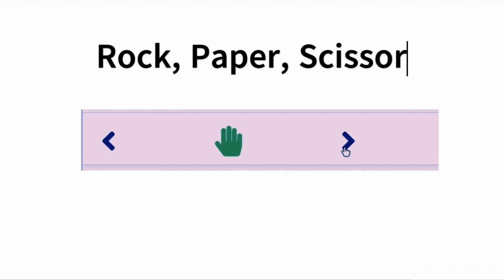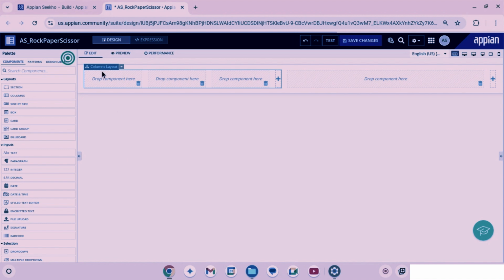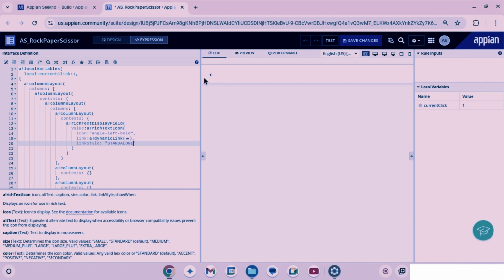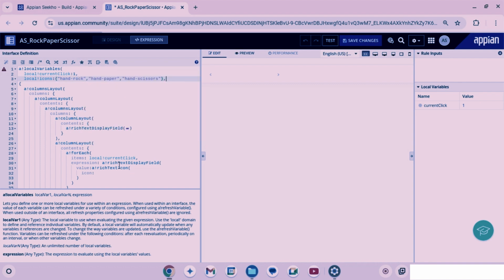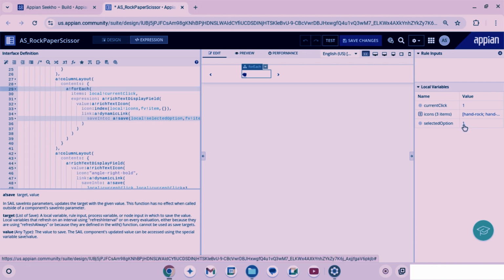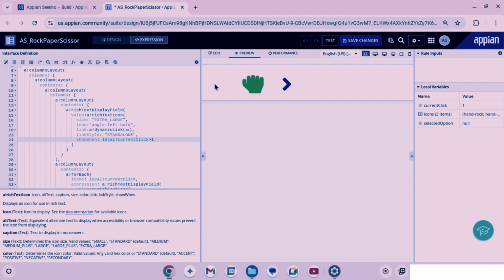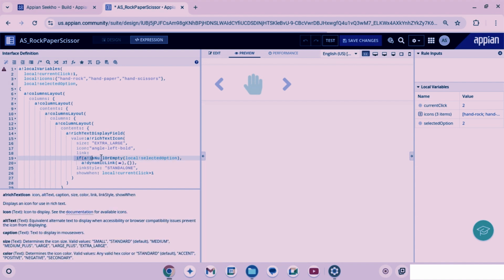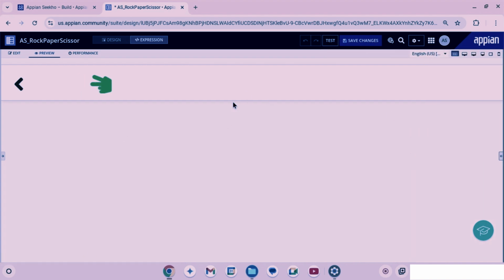Appian POC | Rock Paper Scissor Game in Appian | Appian Project | Tutorials for Beginners | Low Code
This Video Covers:
~ Defining the basic rules of Rock Paper Scissors
~ Implementing the logic that handles user choices
~ Creating the game’s user interface with Appian’s drag-and-drop features
~ Adding buttons for Rock, Paper, and Scissors choices